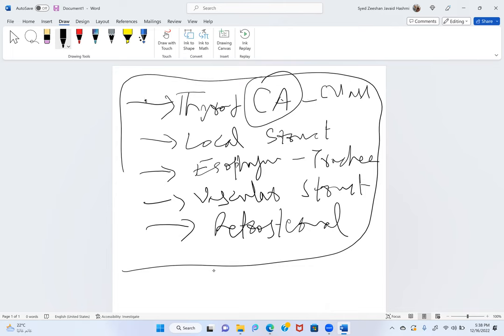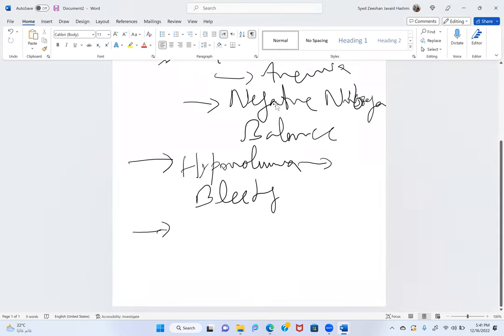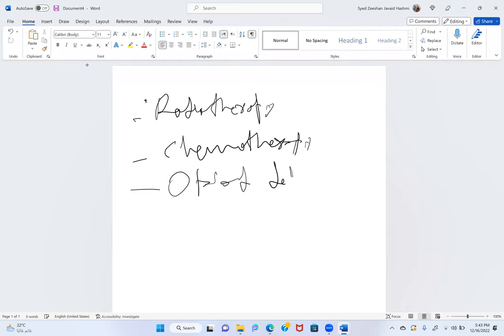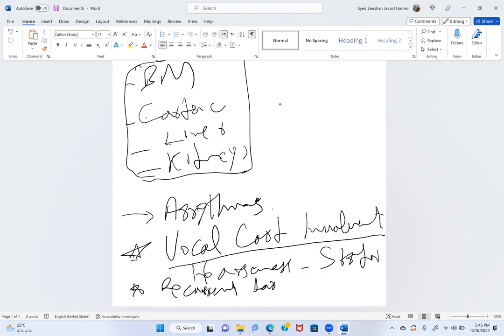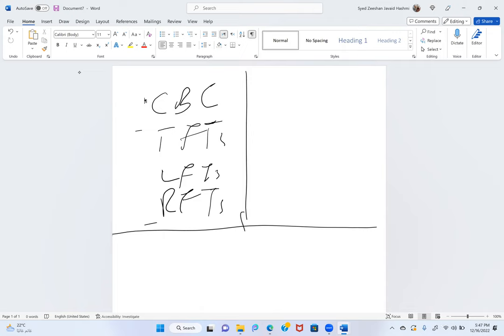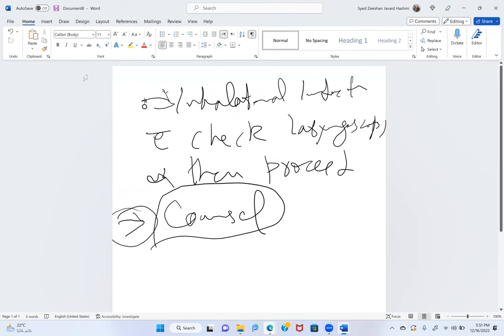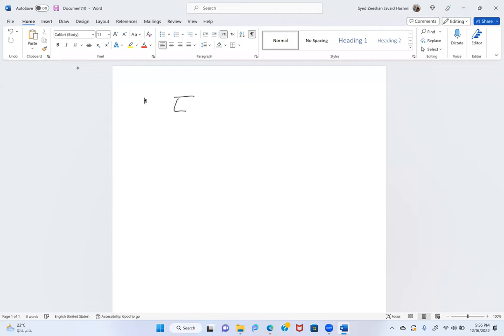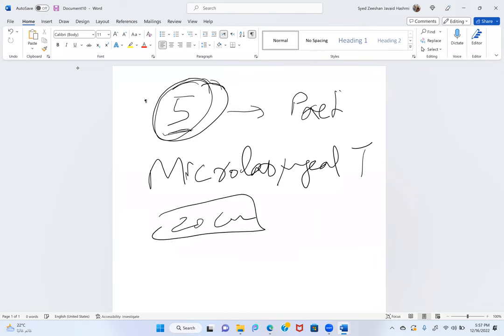Airway Management in a patient invasive thyroid mass,superior vena cava obstruction,awake fiberoptic